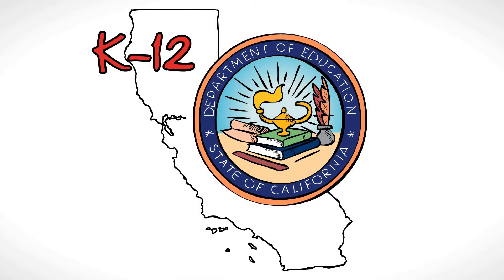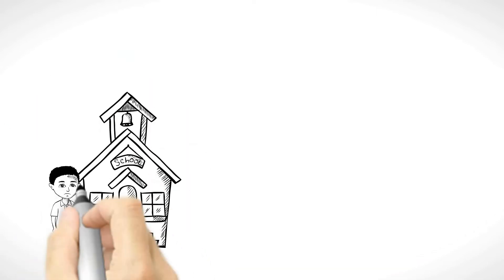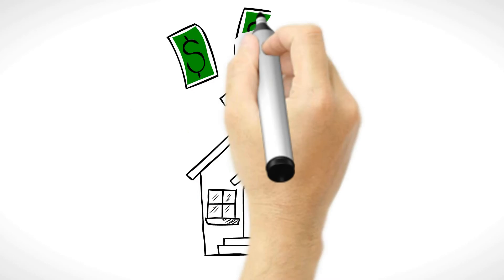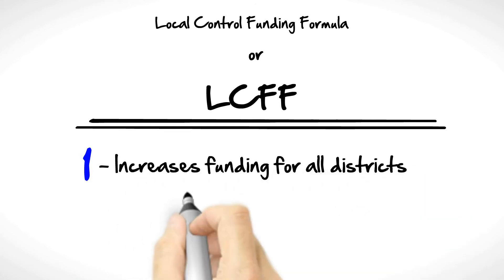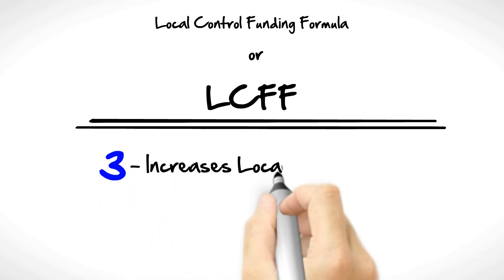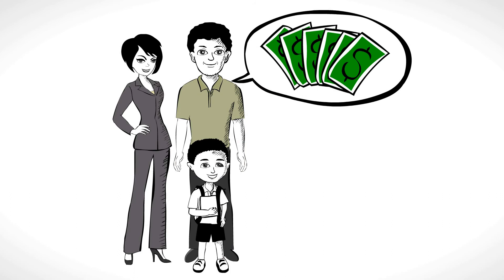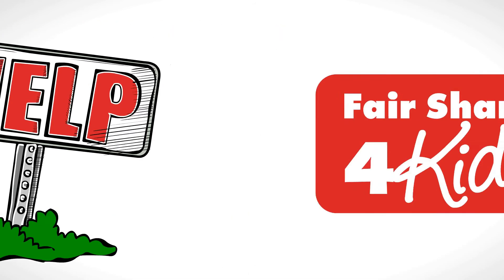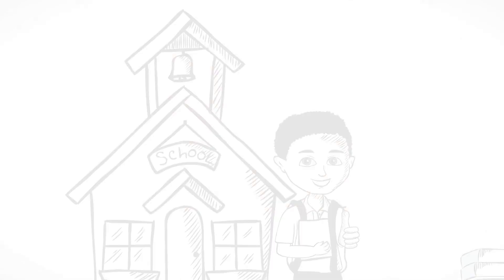LCFF for South Whittier Elementary